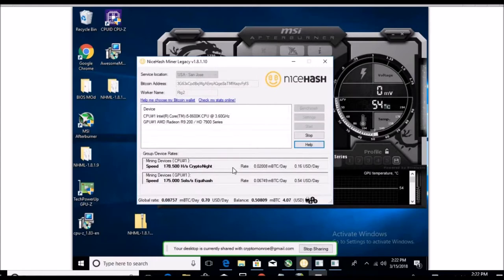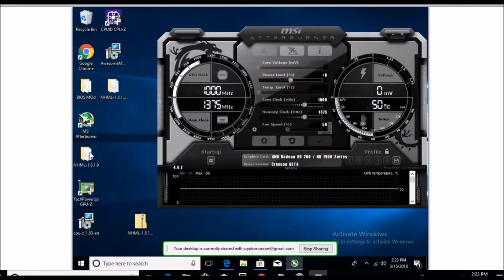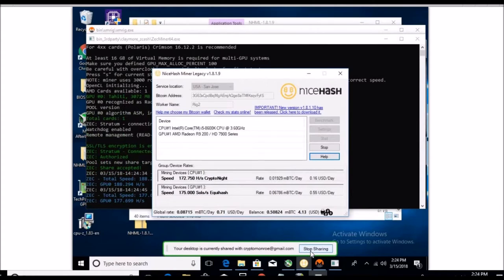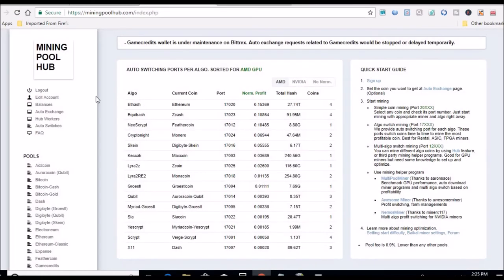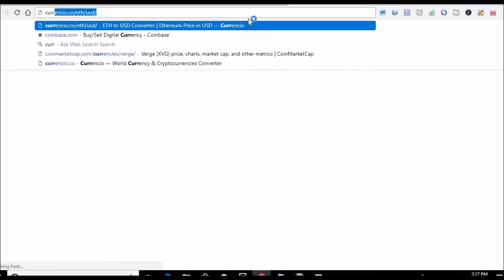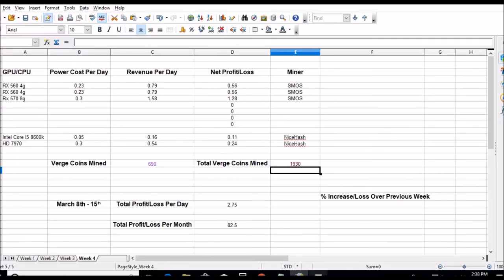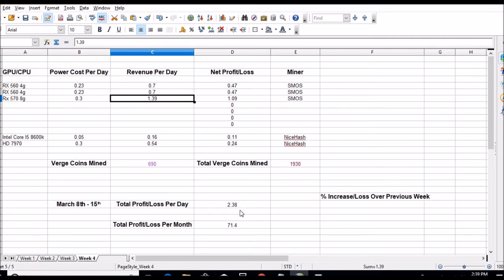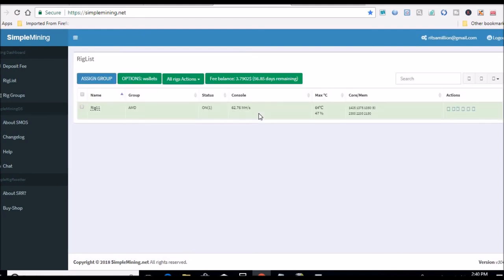New NiceHash Miner Legacy Crashed My Earnings 58%...Instantly!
Just a bit of a heads up, be very careful and mindful if you are planning on upgrading to the latest version of Nicehash Miner legacy.  You may experience a huge drop in earning per day.  Just be warned.

New NiceHash Miner Legacy Crashed My Earnings 58%, rx560 mining rig build, diy mining rig, rx 570, ethereum mining rig